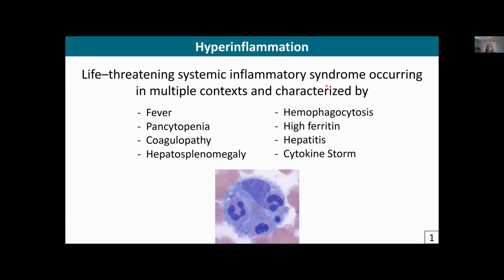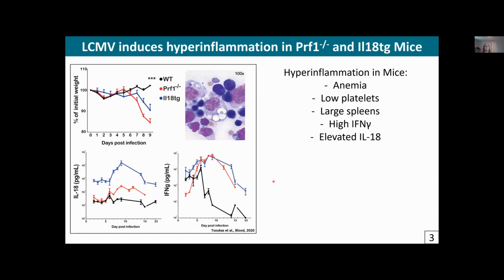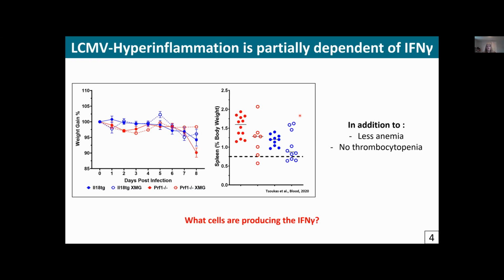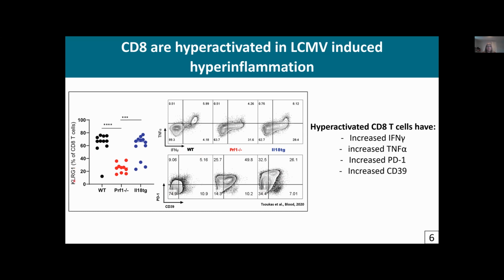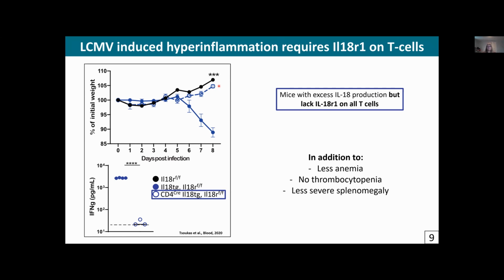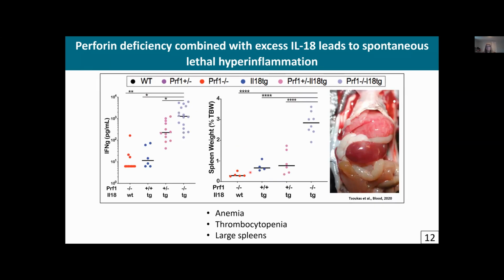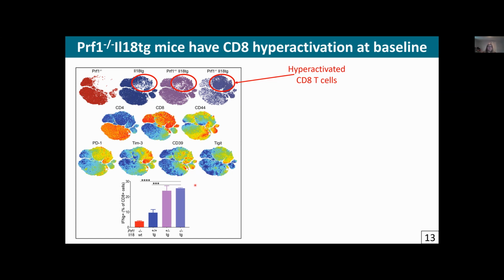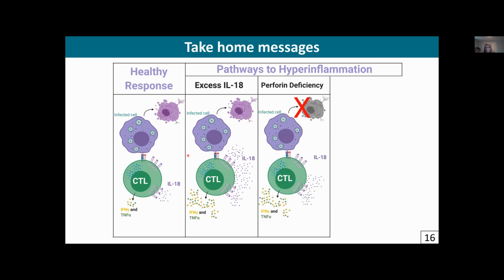Emily Landy CIS 2021